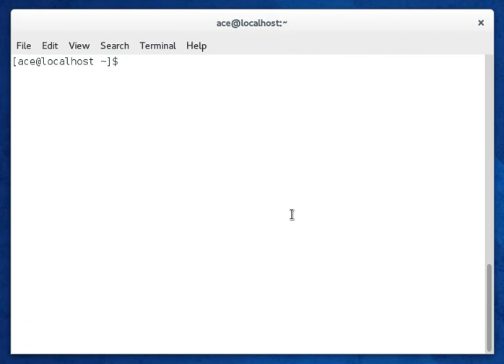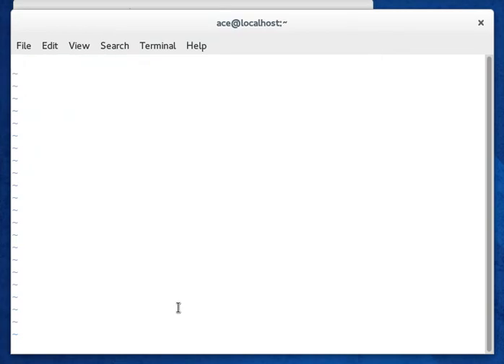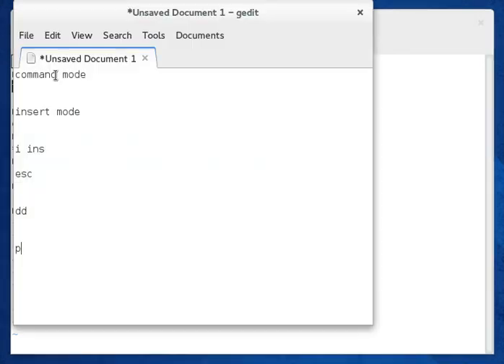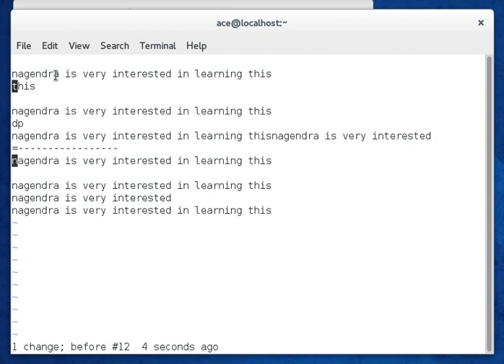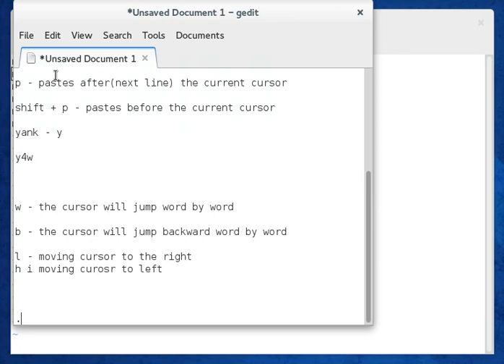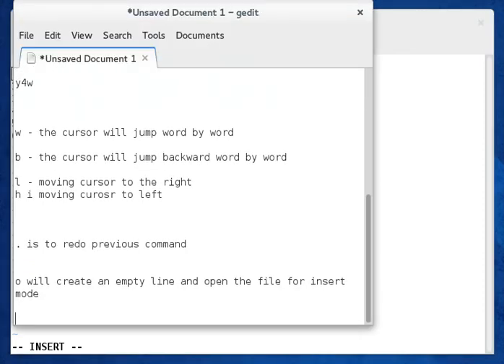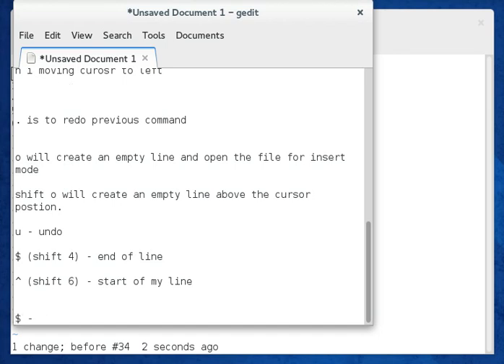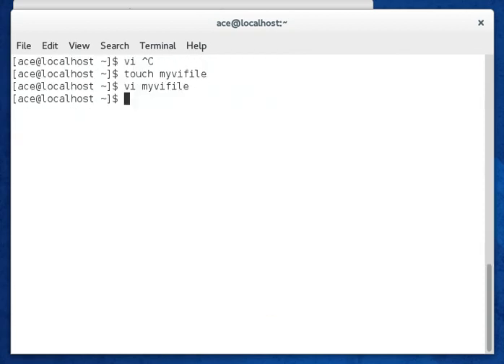linux tutorial - vi command part1